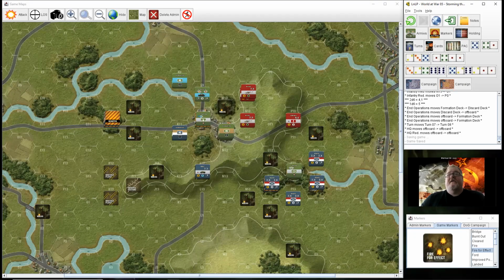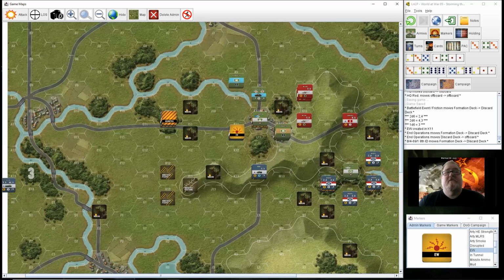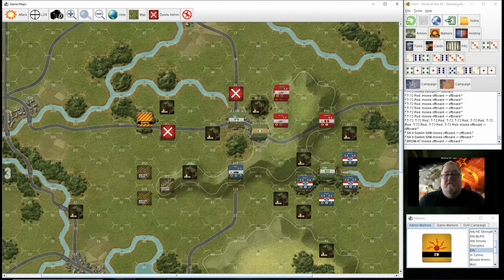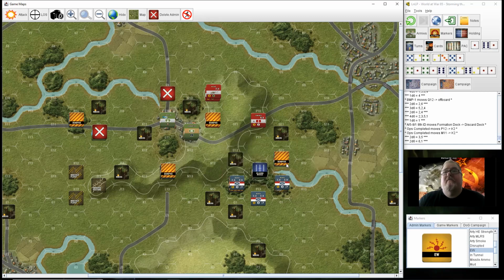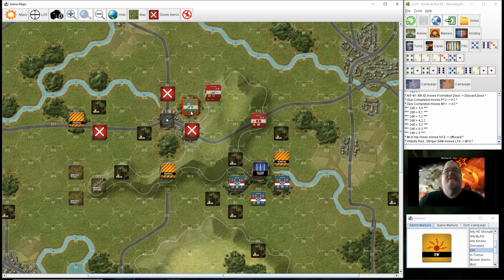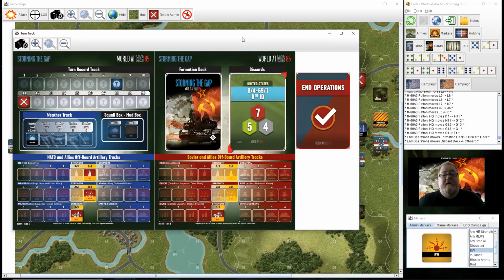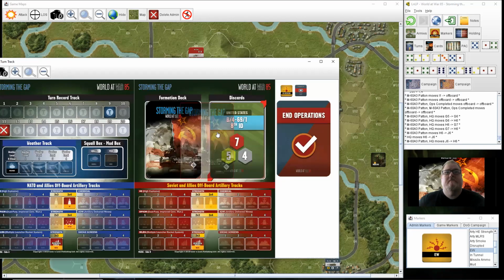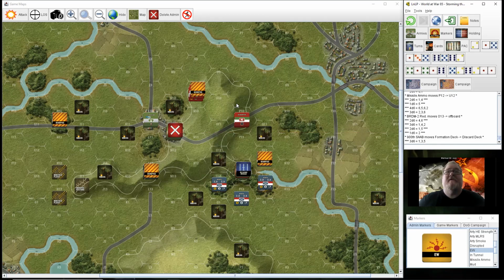WaW85 - Scenario 18 - Turn 8 and 9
To the end...